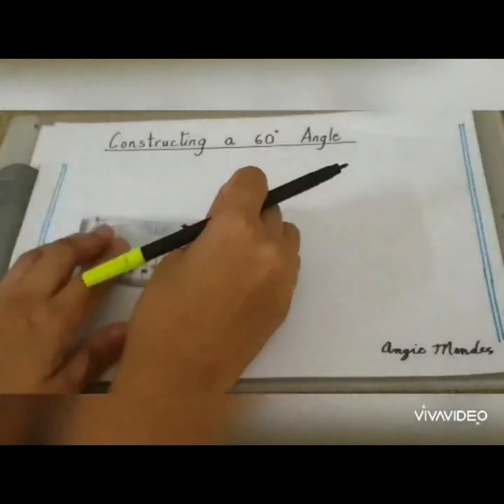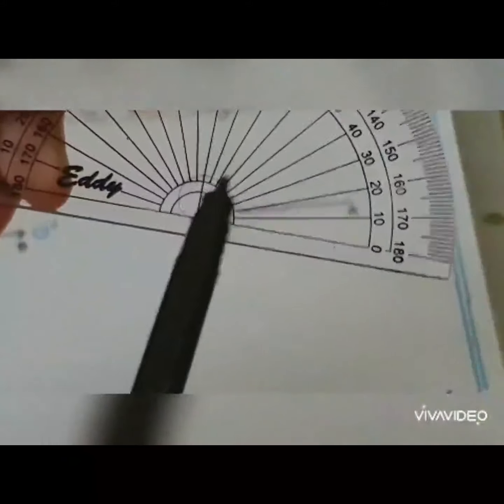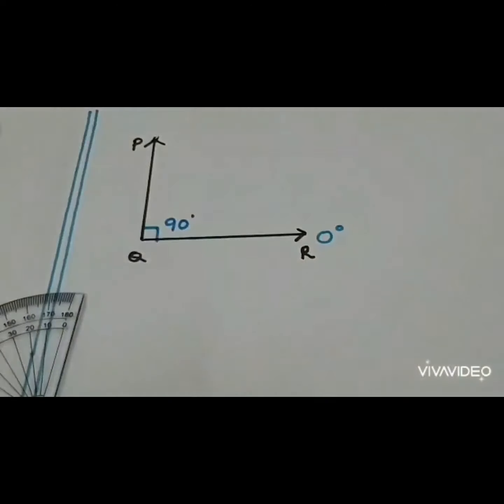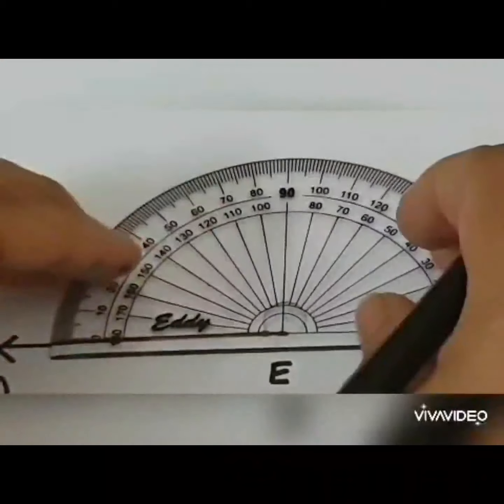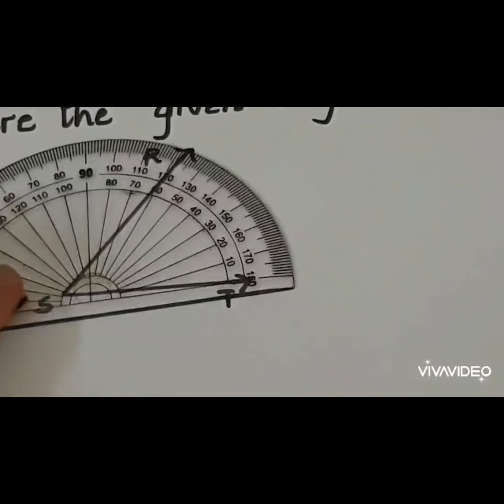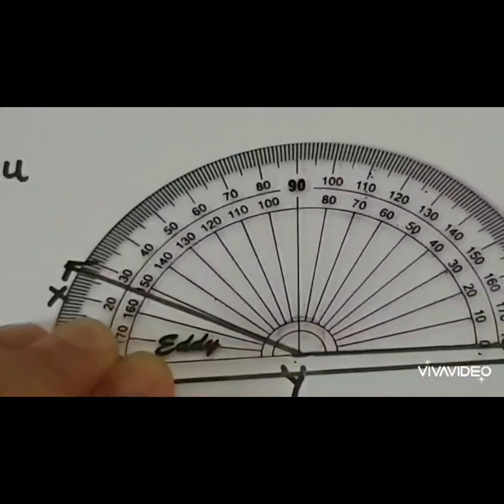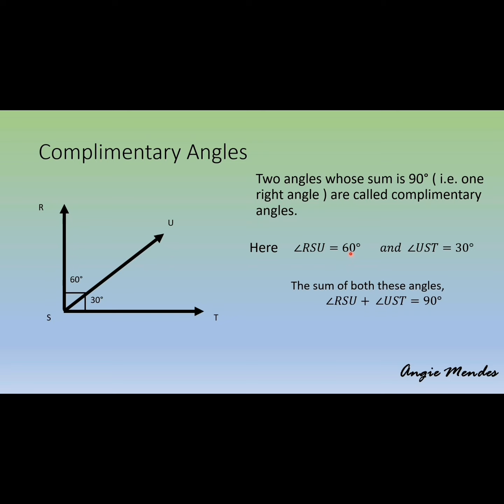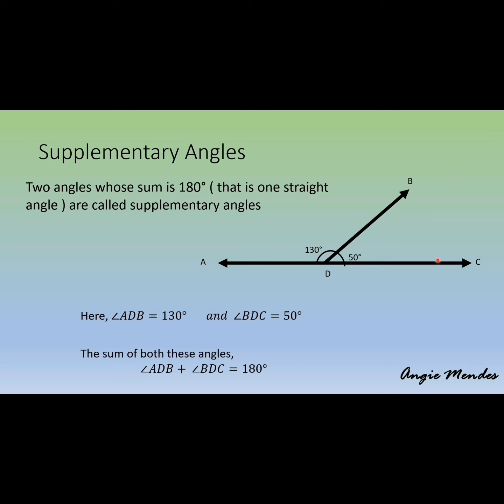Drawing angles with a protractor